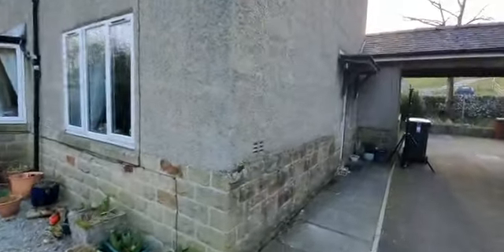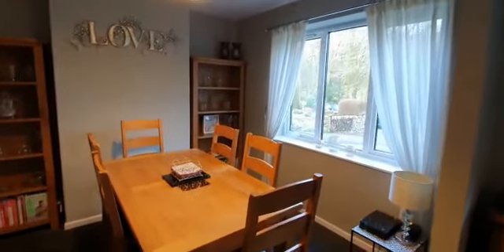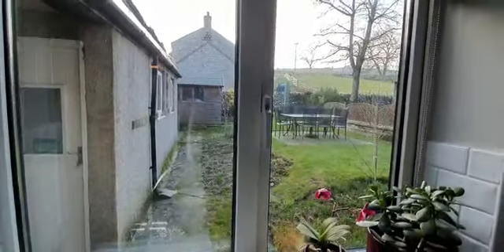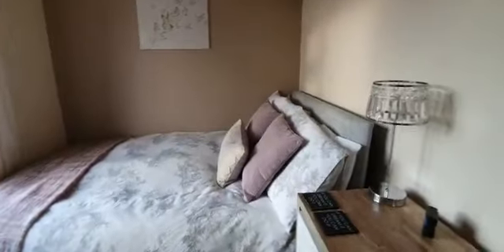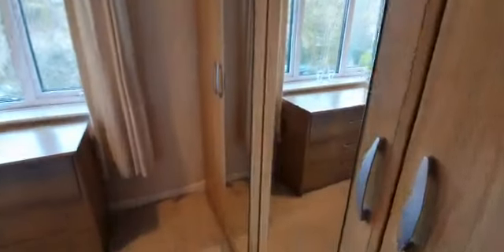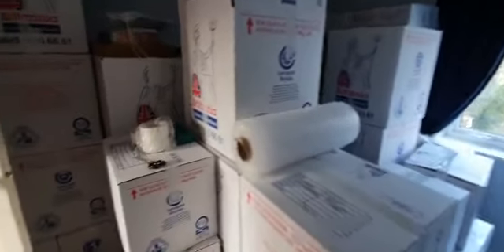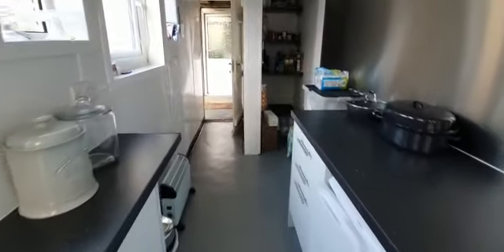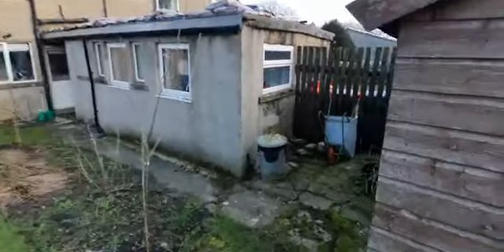Cove Road, Malham £300,000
An ATTRACTIVE three bedroom semi-detached property situated in the POPULAR village of Malham close to the Historic Malham Cove. Having off road parking and GARDENS to front and rear, early viewing is highly recommended.